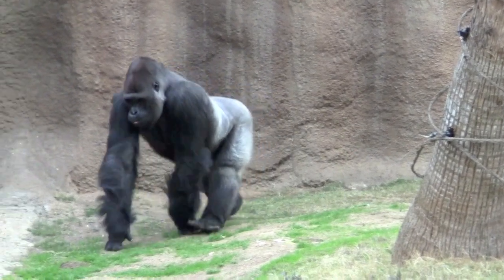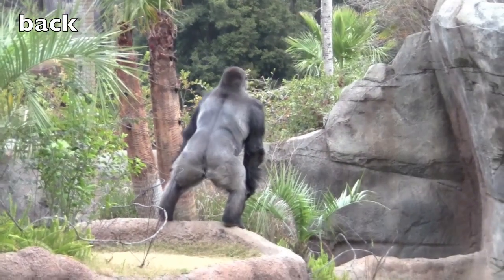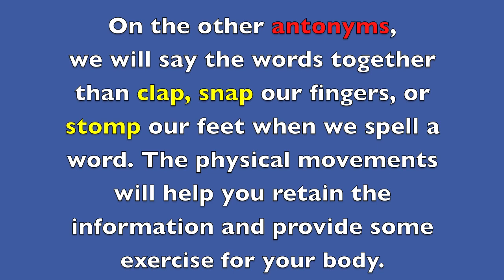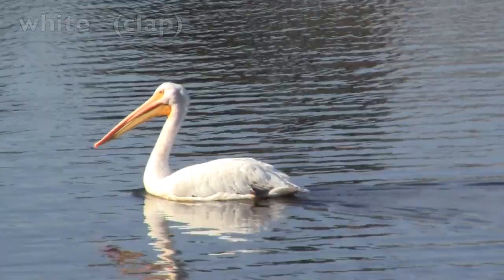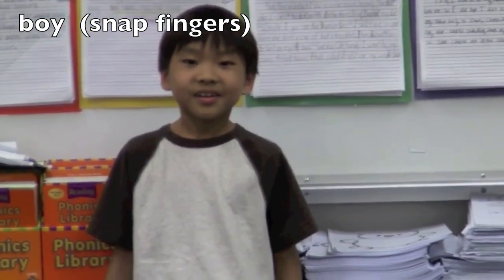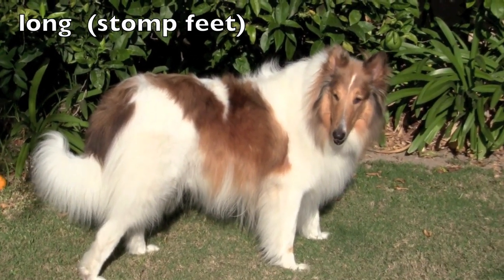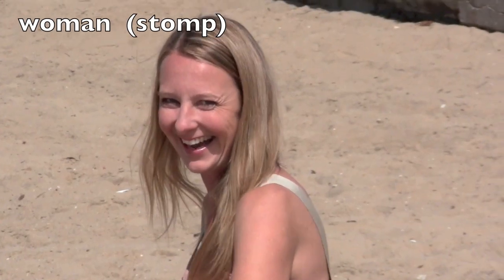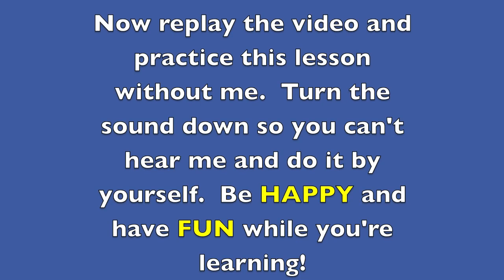Learn English OPPOSITES - Preschool, K-3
English language tutorial for children or adults who are learning antonyms/opposites.  Great visual, auditory, and kinesthetic lesson for preschoolers, Kindergarten, First, Second, Third graders.  Struggling, English Language Learners, ADHD, ADD students become more focused because it involves physical activity.  The whole brain approach uses both sides of the brain (left & right) which engages all children and anyone who wants to Learn English.